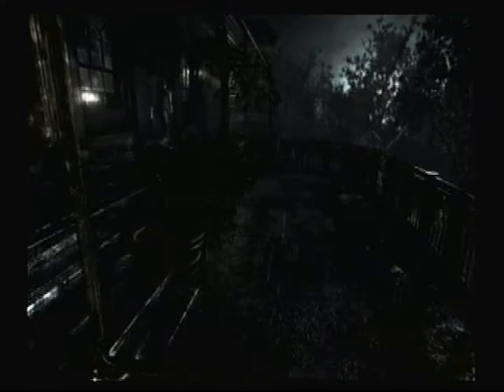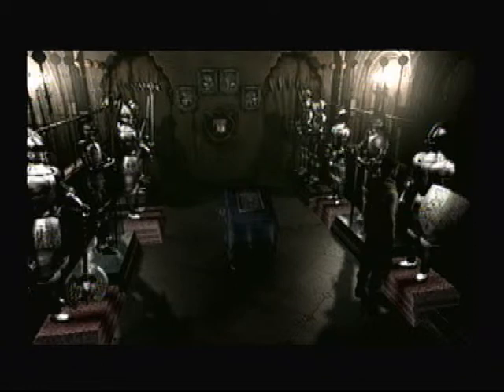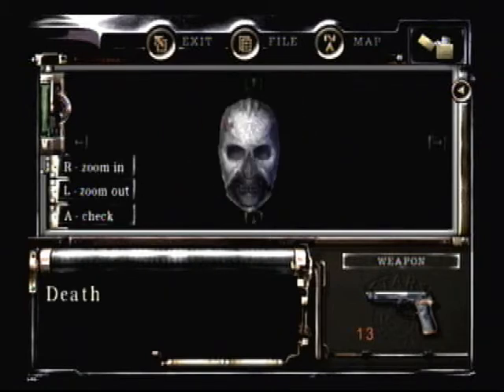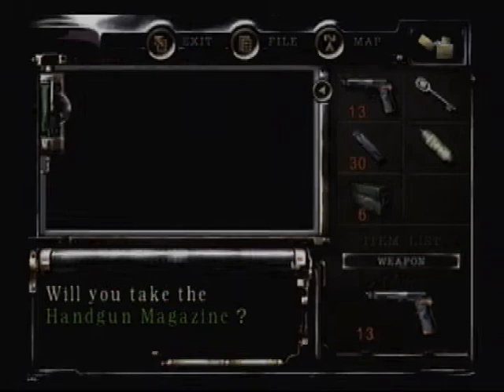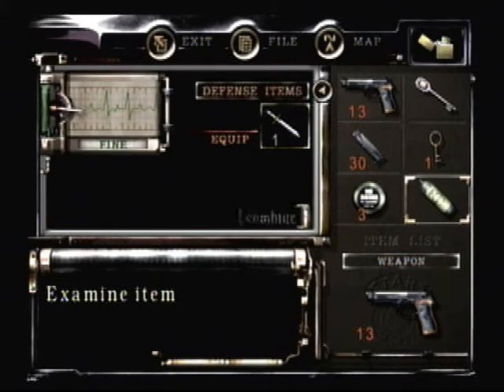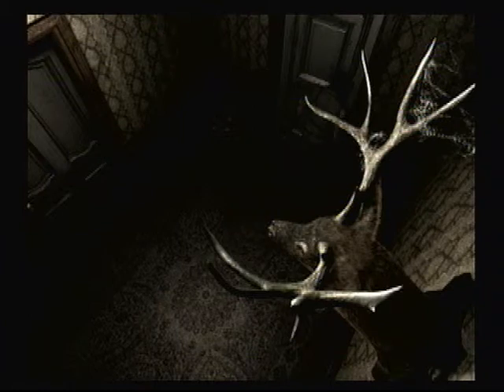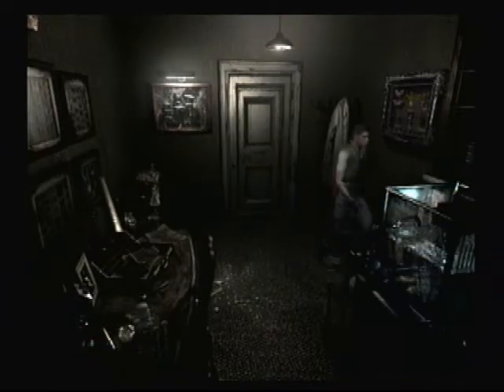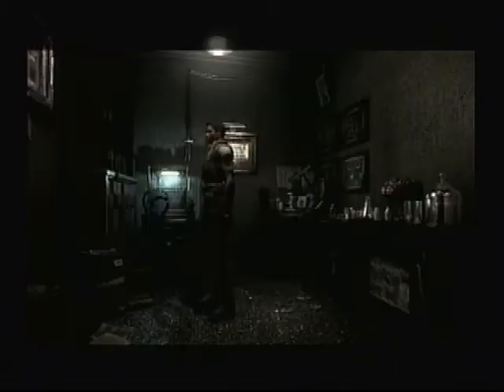Let's Play Resident Evil: Part 5 ~ Woe To Puzzle Seekers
Puzzles in games will always be a nuisance to me. Some puzzles are easy, and others are well, just there to annoy the crap out of me. Fortunately, these puzzles aren't tough, but if you don't watch it you might find yourself gasping for air. I also talk about my favorite band, and getting stung by bees :3